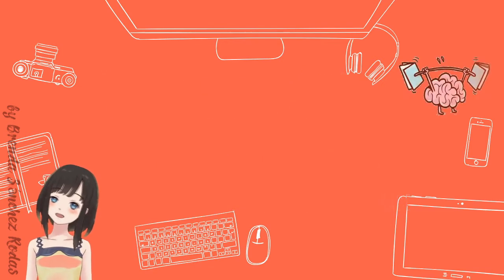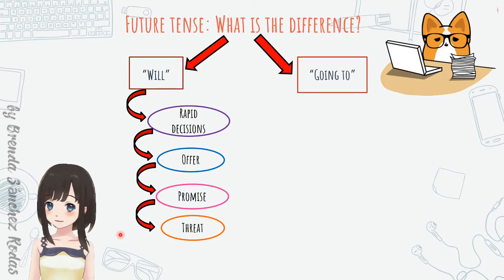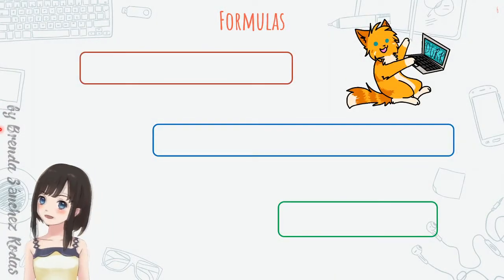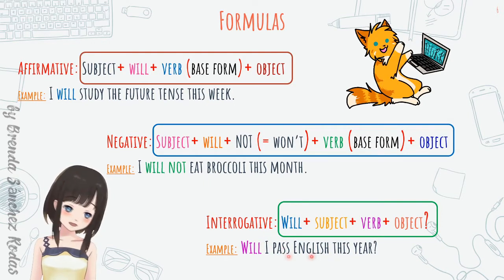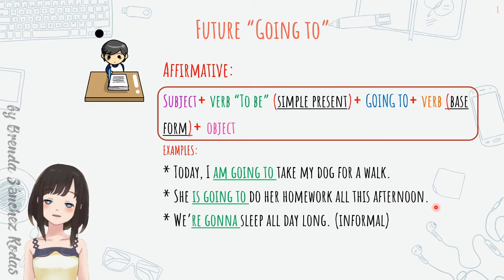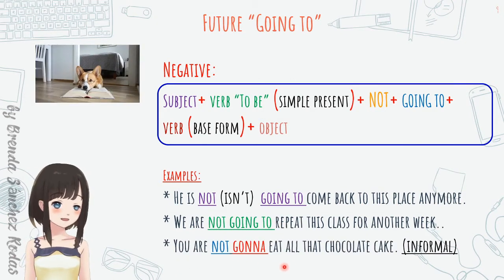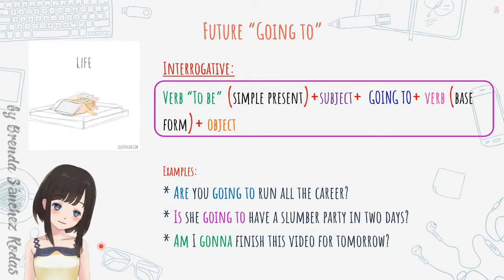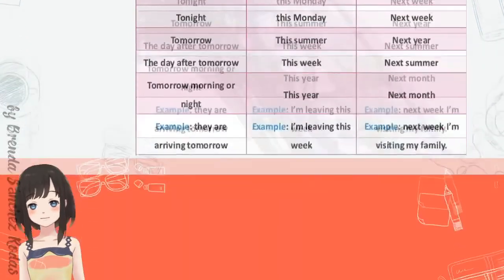FUTURE: "WILL" vs. "GOING TO"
For 1st Grade (video n°9).